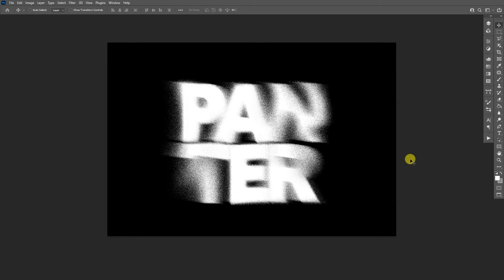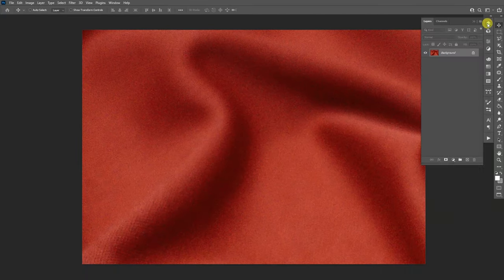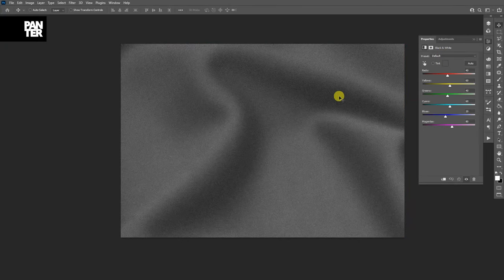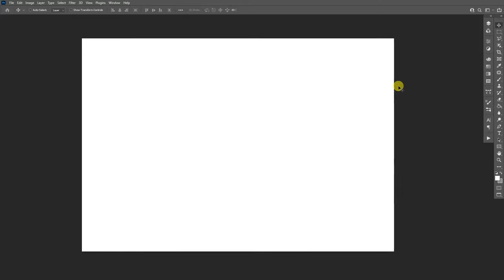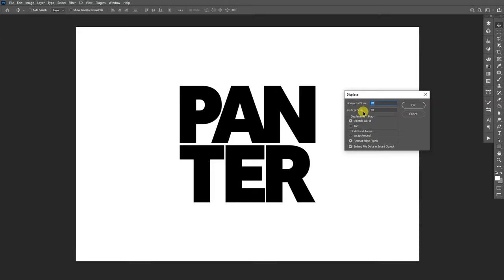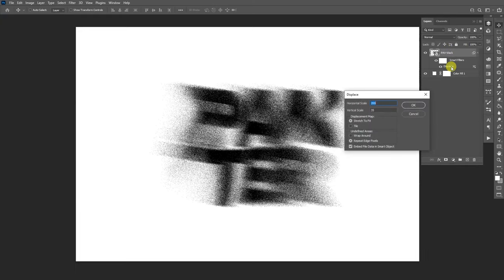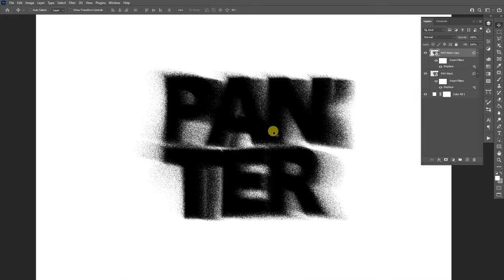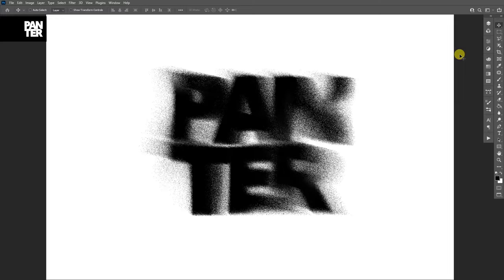How to Create Distressed Ghost Text Effect | Photoshop Tutorial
Lately I was experimenting wit some grains and distortions and I managed to create some decent looking ghost letters that fades away in grain. There more ways to go around this trick and this is one of it.

0:00 Intro
0:11 Add texture
0:20 Crop texture
0:33 Upscale image
0:47 Add texture effects
1:30 Adjustment layers
1:48 Save it
2:06 Add text/ Logo
2:40 Add ghost effect
4:40 Erase parts
5:23 Outro